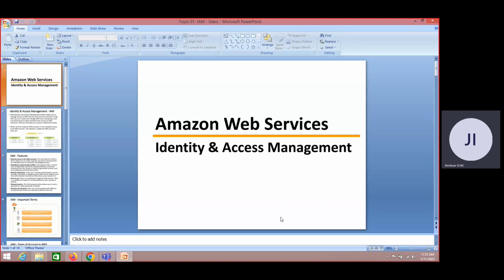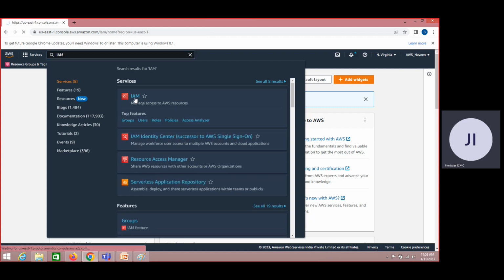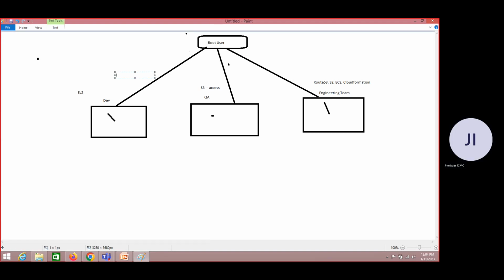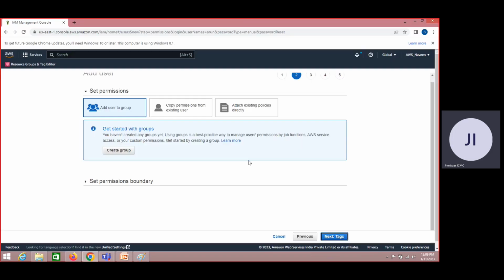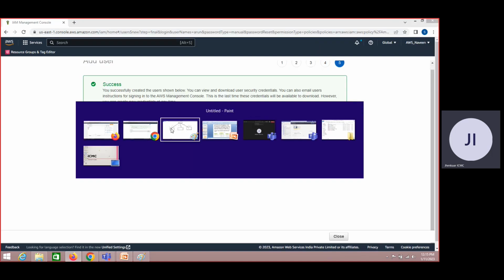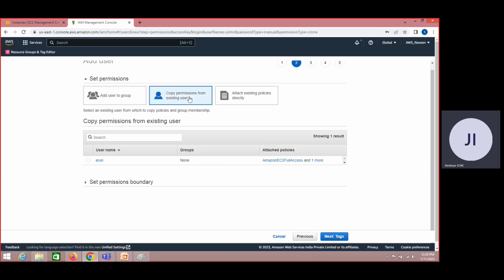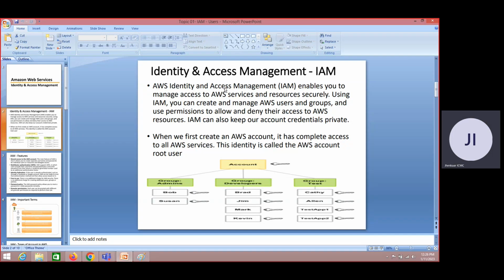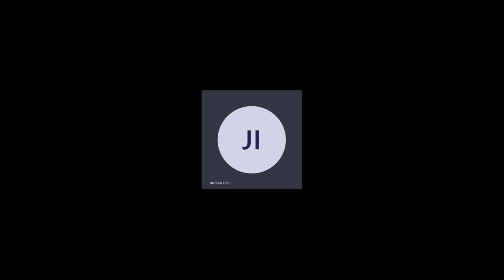01. AWS Tutorials | IAM - Users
In this session we have discussed on

1) What is IAM
2) How to create IAM users